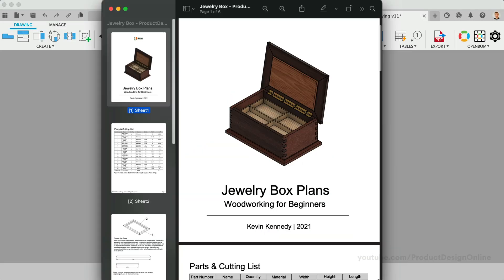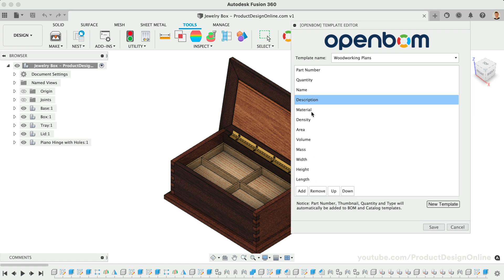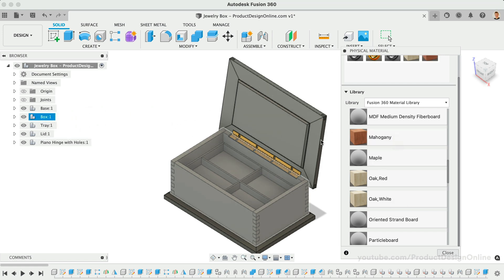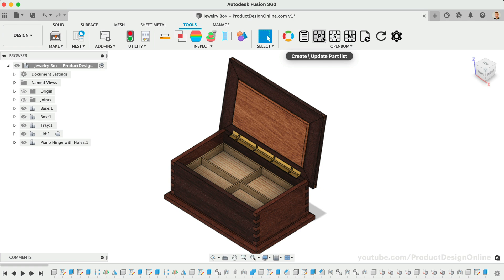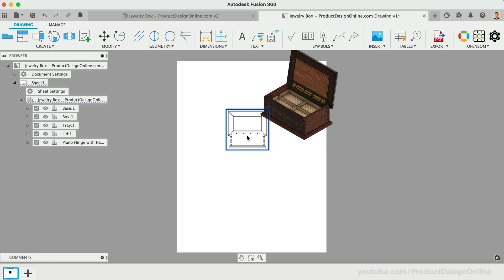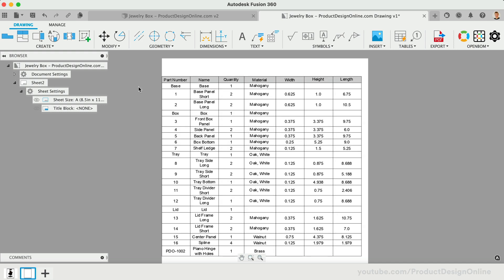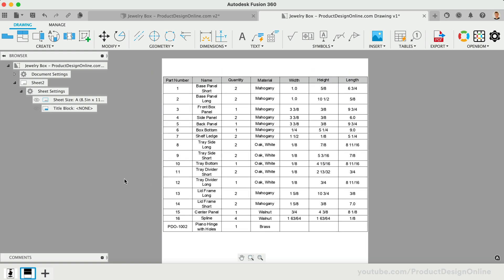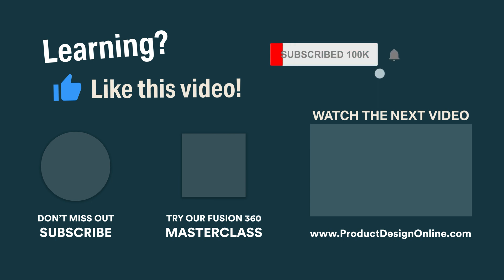Cut List and Part List in Fusion 360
Automate your parts and cutting list! Learn how to create woodworking instructions with Fusion 360 and the OpenBOM add-in. This tutorial covers how to quickly generate dimensions for cutting lists, how to create a 2D Drawing, and some tips and tricks to make your PDF woodworking instructions.

2.

2.  My checklists for Fusion 360 beginners ➞

TIMESTAMPS
00:00 - How to make woodworking instructions with Fusion 360
00:31 - OpenBOM Fusion 360 add-in explained
01:19 - Create a template for your parts list
03:07 - Physical Materials vs Appearances in Fusion 360
04:35 - Applying part numbers in Fusion 360
05:30 - Generate a Cutting list in Fusion 360
06:09 - Create a Fusion 360 Drawing
07:06 - Create Projected View in Fusion 360 Drawing
08:29 - Create drawing sheets in Autodesk Fusion 360
08:57 - Automate parts and cutting list in Fusion 360
09:20 - Change Fuson 360 dimensions to fractional
09:50 - Updating a parts list in Fusion 360
11:33 - Numbering orthographic and isometric views
12:44 - Export Fusion 360 drawing as PDF